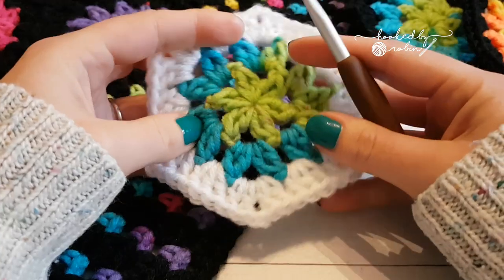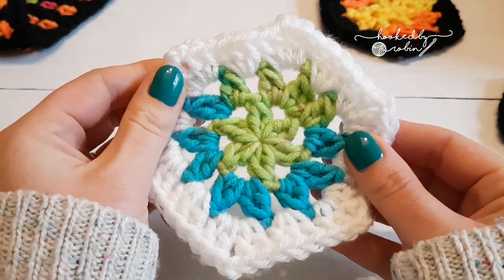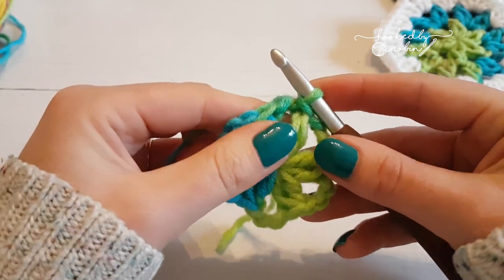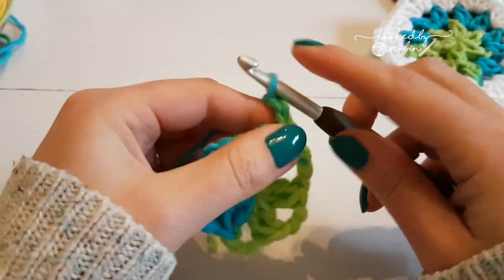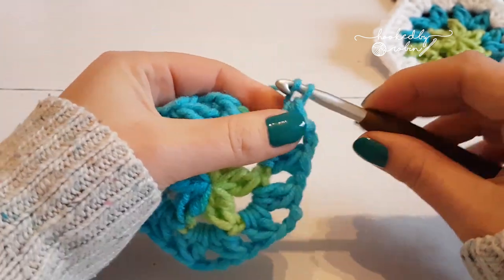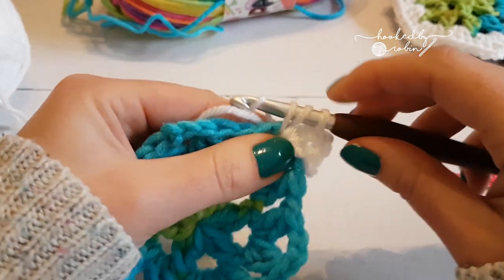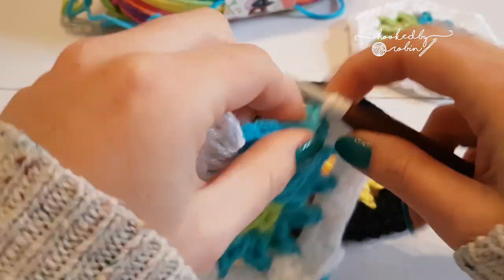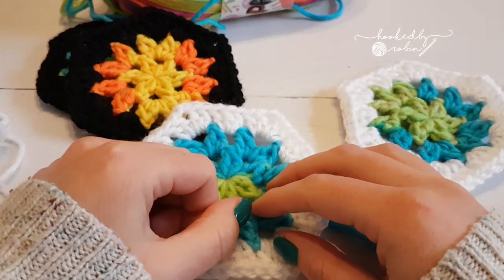Crochet Rainbow Hexagon Blanket 🌈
Lots of people asked me for the details and pattern so they too could make an eye bleedingly bright crochet hexagon blanket of their own. So, without further ado, here is all the details you need for making your very own rainbow cluster style hexagon blanket!

Half hexagon motif and how to join as you go videos will be coming soon! *watch this space*

This crochet hexagon is super quick and simple to make. Got a question? Just shout in the comments below! :D

0:00 How to Crochet a Hexagon Blanket
3:33 Information on the stitches we will be using
4:44 Crochet Hexagon Tutorial Begins - ROUND 1
8:25 Crochet Hexagon - ROUND 2
12:43 Crochet Hexagon - ROUND 3